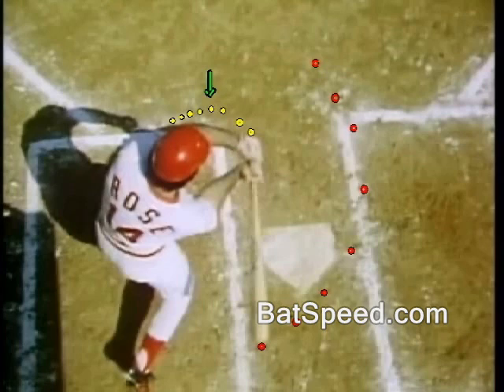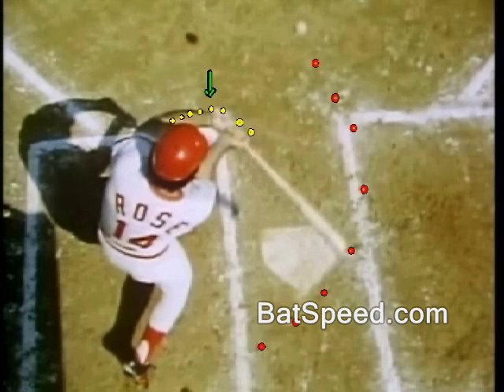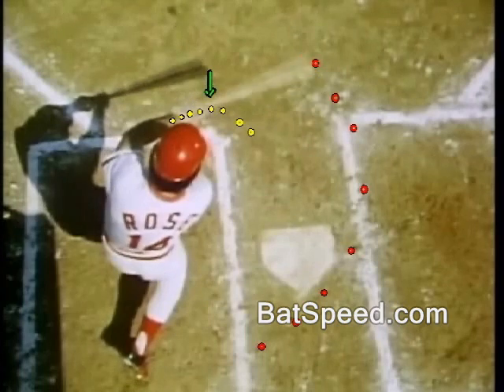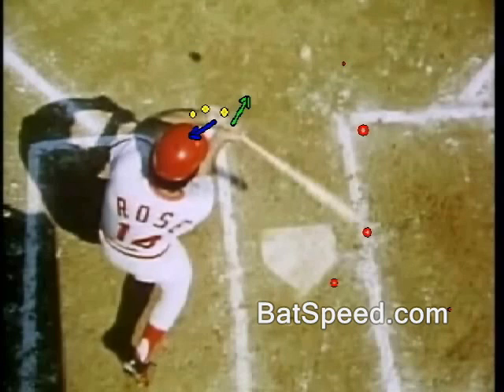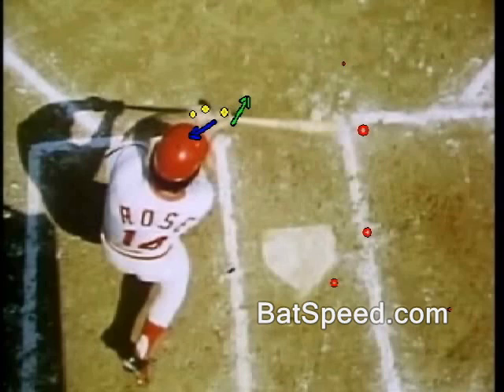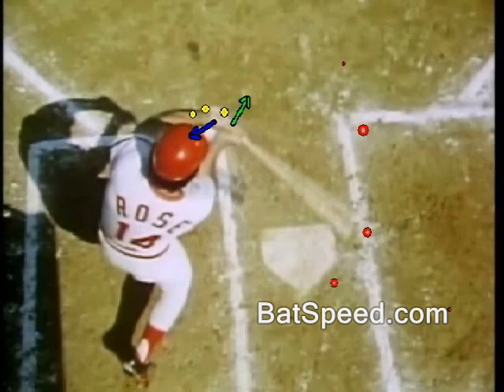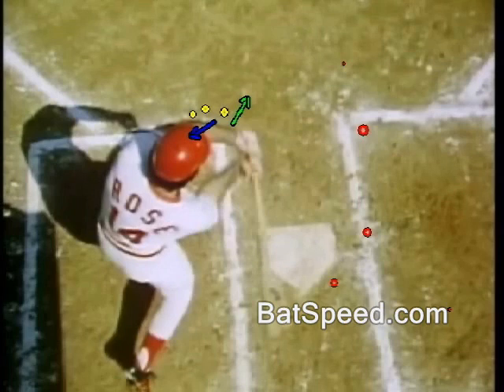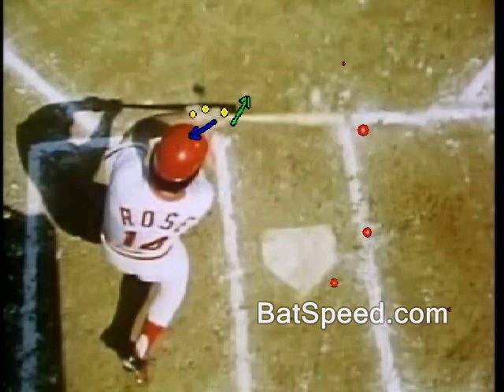Rotational Hitting Mechanic - How to apply “Bottom Hand Torque” to Increase Bat Speed – Batspeed.com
This video features the rotational hitting mechanic "Bottom Hand Torque" (BHT). To apply torque in the baseball or softball swing, the hands must apply force from “opposing” directions. With “bottom hand torque,” the bottom hand is applying the rearward force. This mechanic is a key factor to increase power because it increases bat speed.

Rotational hitting mechanics | bottom hand torque | increase bat speed | increase power | baseball hitting mechanics | softball hitting mechanics | how to increase bat speed | how to hit with power